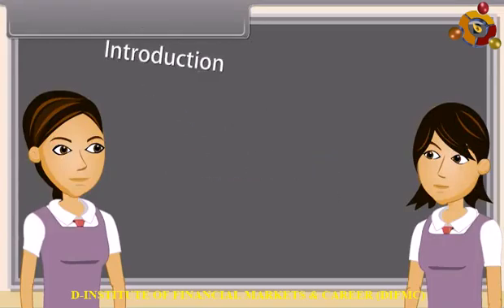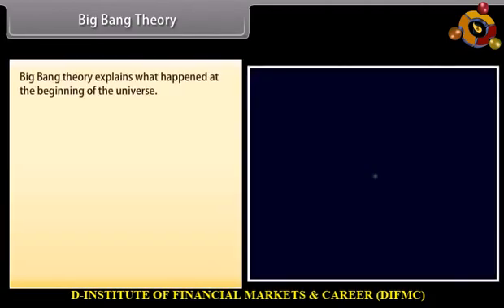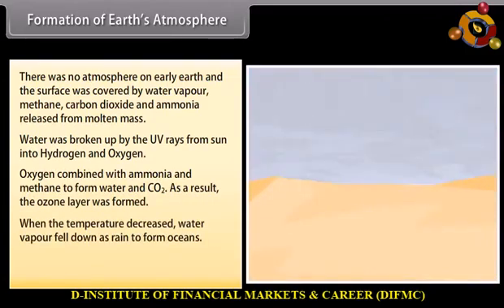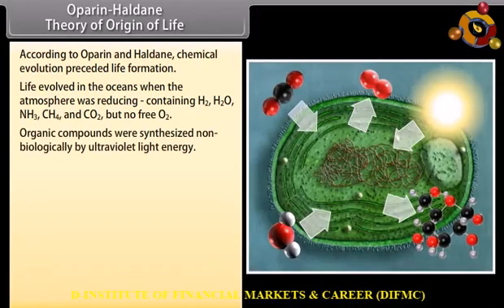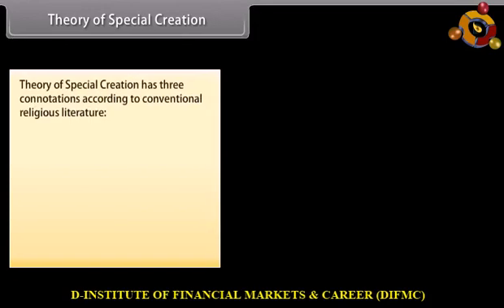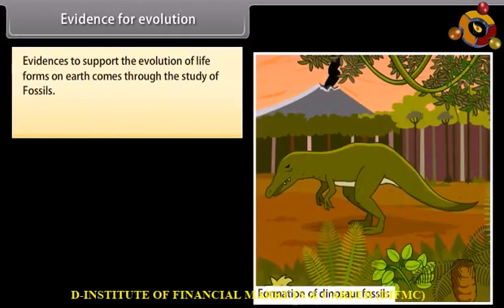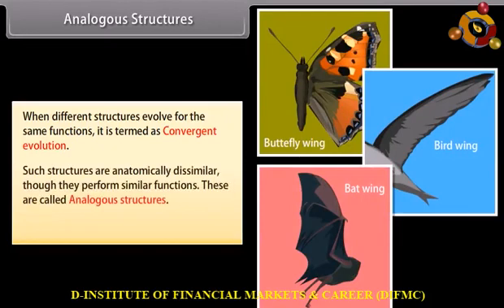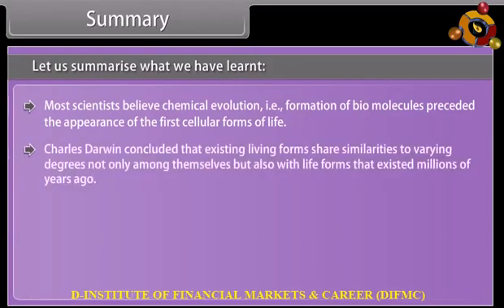Evoloution I 8